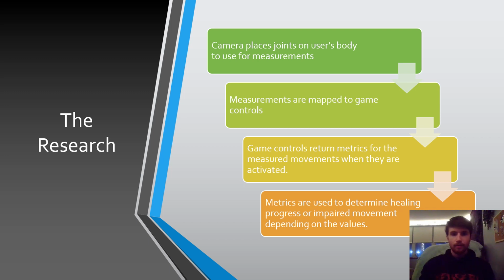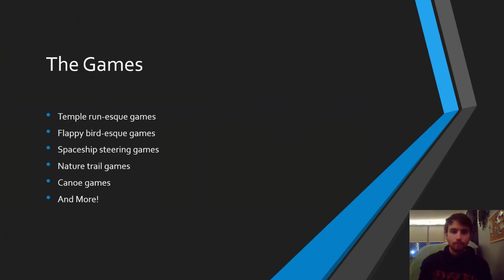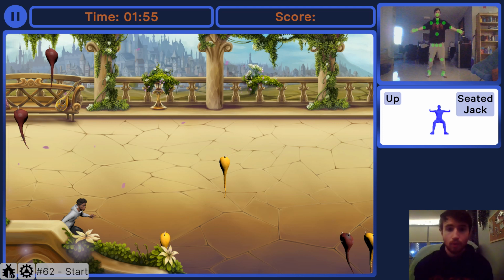KCS, Undergraduate, Cummings, Shane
Title: Physical therapy research

Student/Team Info: Shane Cummings

Faculty/Staff Advisor: Lynne Gauthier

Abstract: Physical Therapy Game Research

The topic of this research is the development of video games designed for use in physical therapy and as mobility assessments. Research involves the use of measurements gathered through camera input to map specific movements of the body to game mechanics. For example, a user may perform trunk twists to navigate left and right and forward trunk flexion to slide under obstacles in a temple run-esque running game. My role on the project is to code new movements into existing games and retrieve the captured metrics of each triggered movement. We will use this data to detect if a person’s range of motion is affected by military gear, for example, whether a bullet-proof vest could impede their ability to raise their arms above their head. My presentation will describe how movements are coded into game actions, limitations of optical movement capture, and how this science will be used to make clothing or tactical gear more efficient for movement.